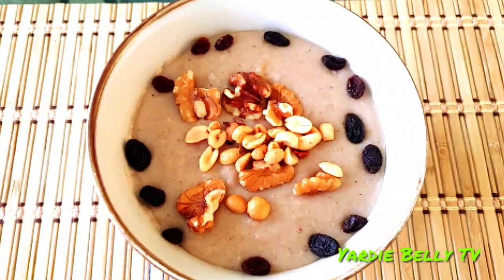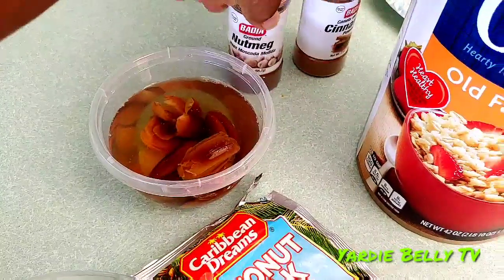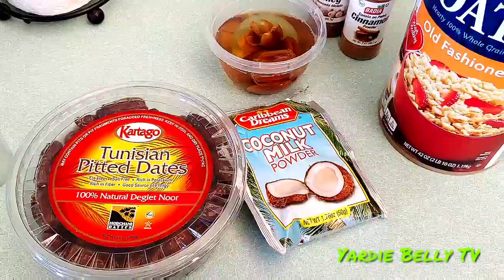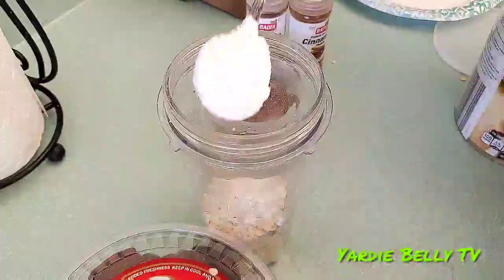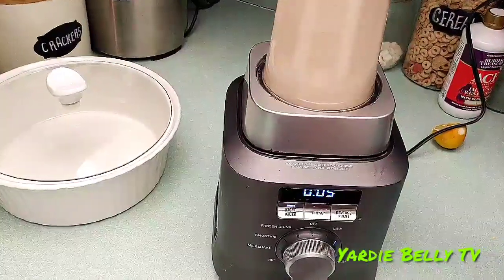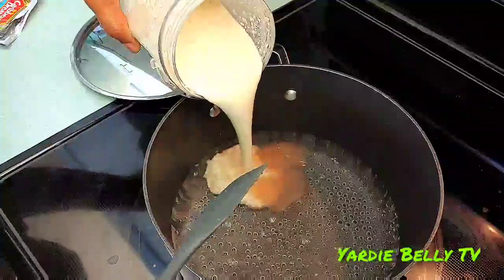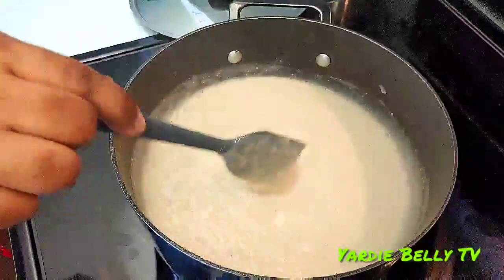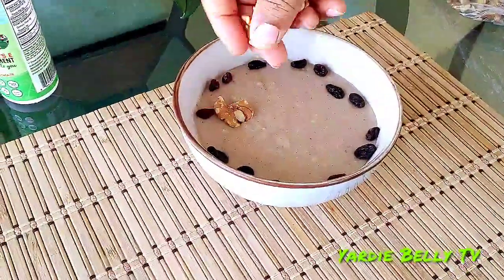QUICK AND EASY OATMEAL PORRIDGE | DANIEL FAST RECIPES | NO SUGAR ADDED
This morning we kicked off our Daniel Fast with a simple quick and easy Oatmeal porridge for breakfast. This was so delicious and super easy to make as well. And to add that touch of sweetness without no added sugar, we used dates and we also used sea moss gel for the nutrients.